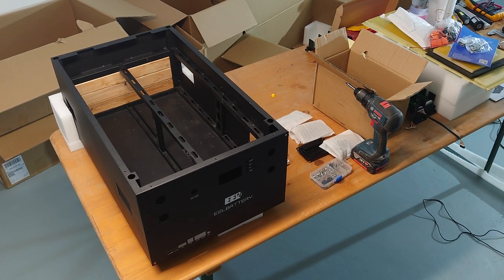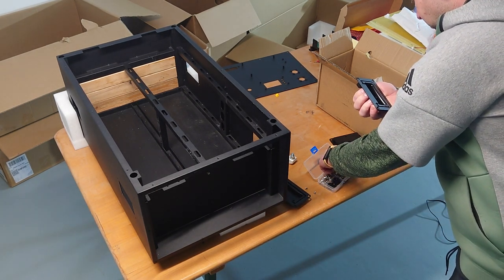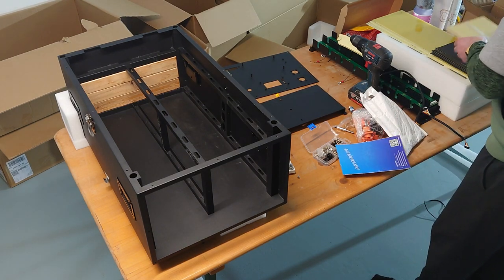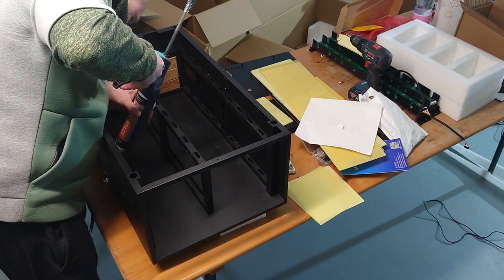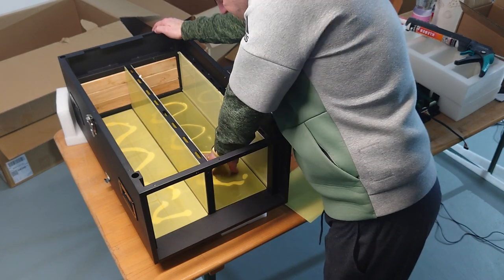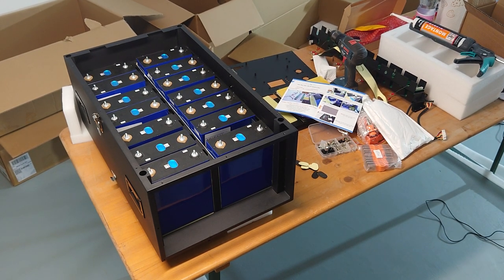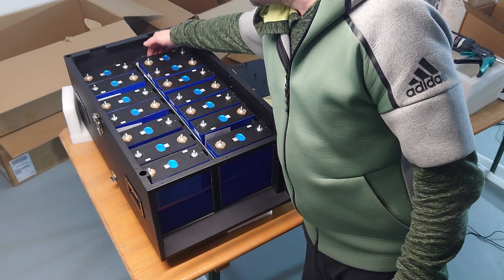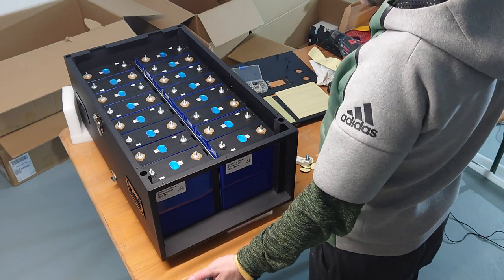EEL diy 16s battery case installation - Part 2 epoxy plates and cells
in this part of the installation I will show you how to setup the epoxy plates and the cells.